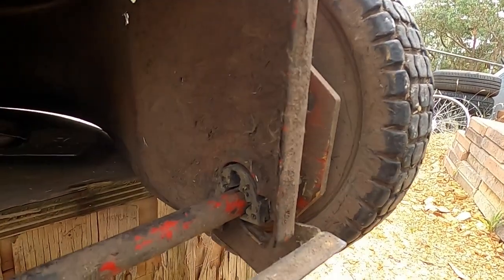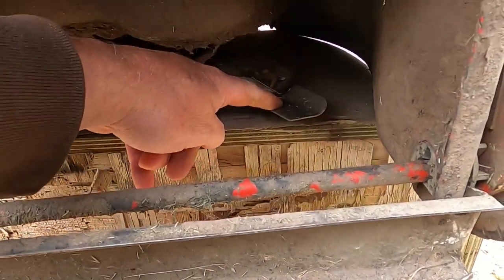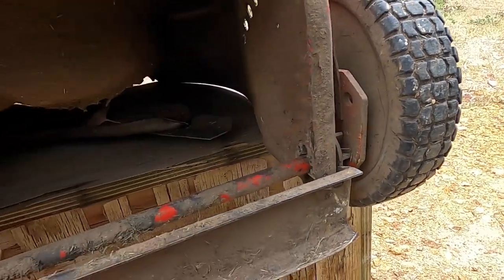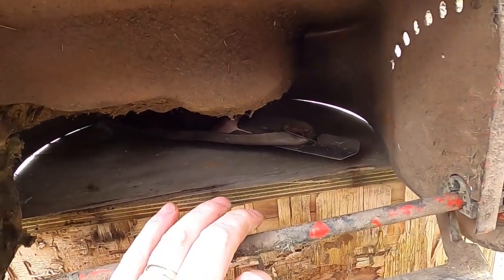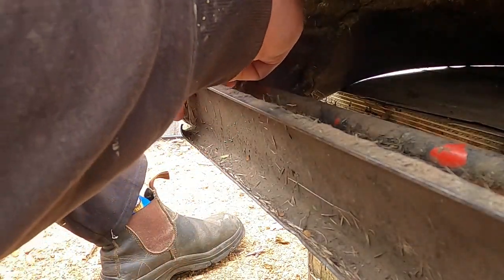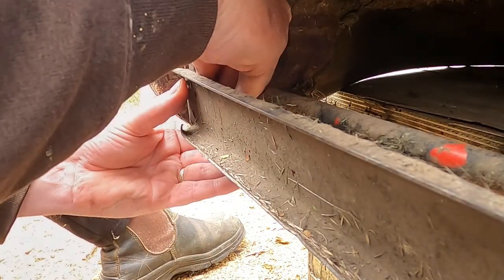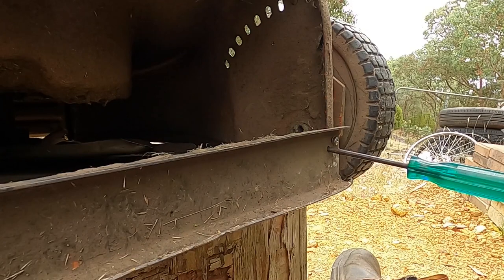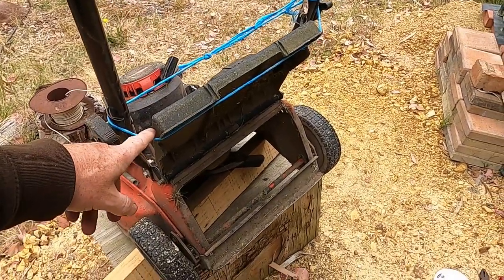Rover Mower Rear Axle Repair